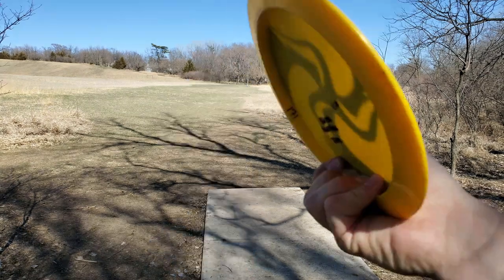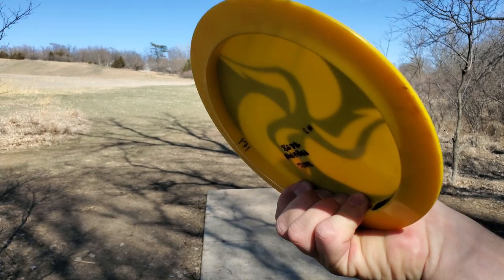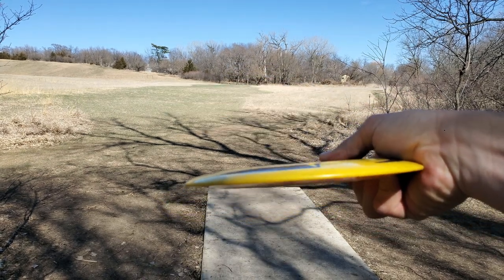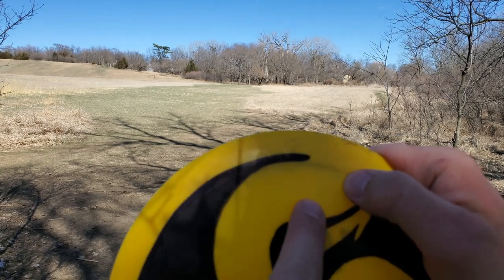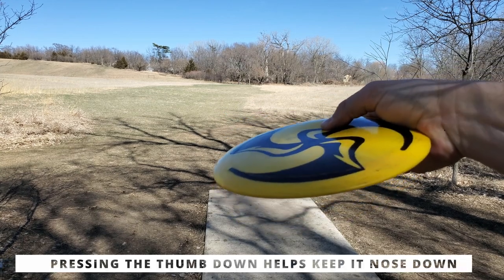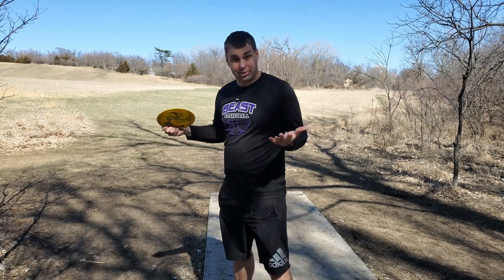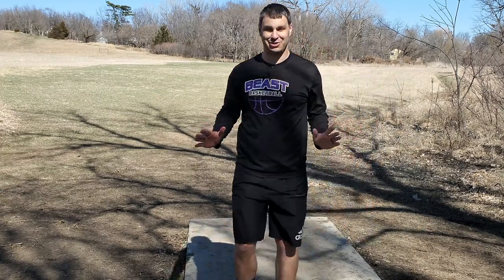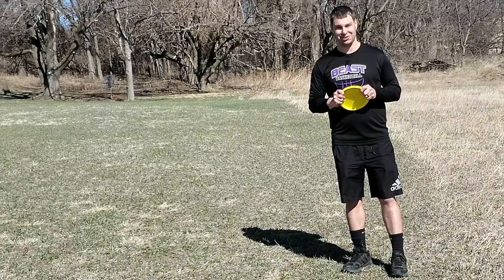How to Grip Your Distance Drivers to Fly Nose Down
How to Correctly Grip Your Drivers For Max Distance How to throw nose down

🎥 I make FREE DISC GOLF VIDEOS for YOU! I have been playing for nearly a decade and have made lot of mistakes along the way which has brought about a lot of IMPROVEMENT! I want to share this knowledge with you! I am 928 Rated right now (April 2023) and want to bring you along for the ride as I get better and better!